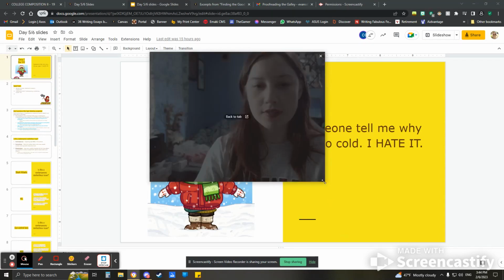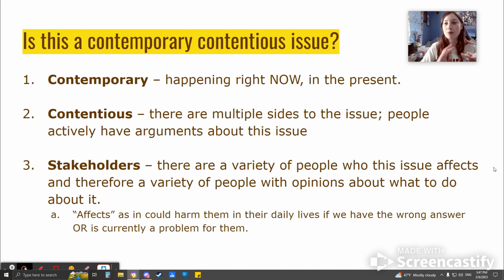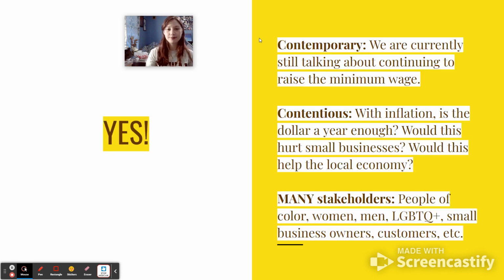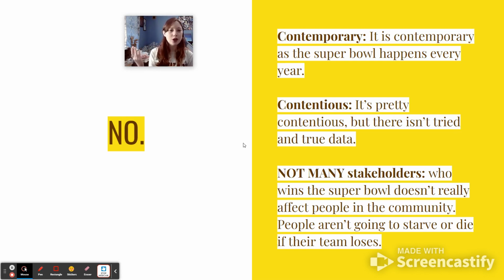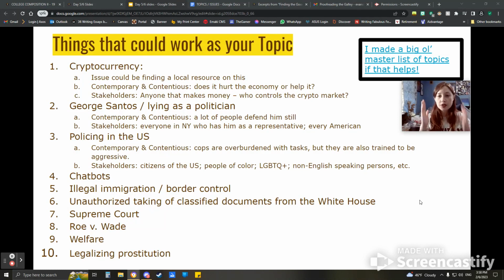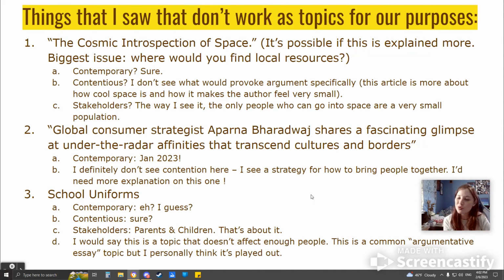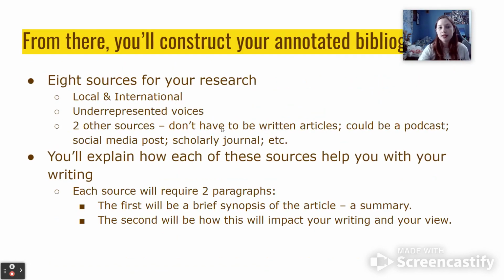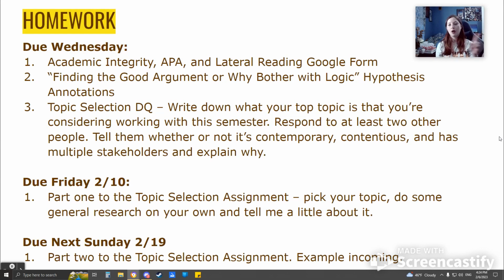Feb 6 Video lecture